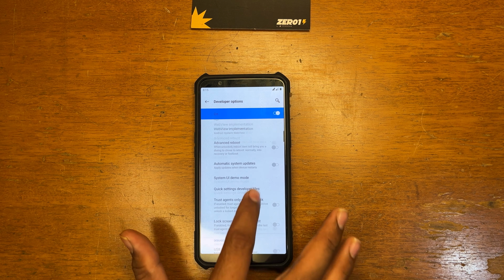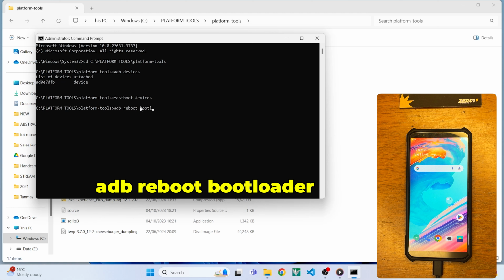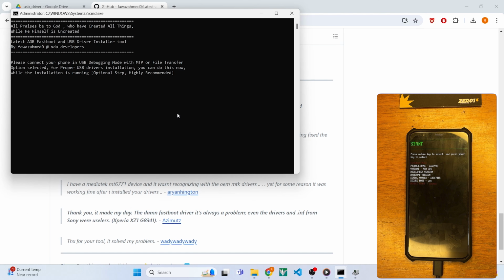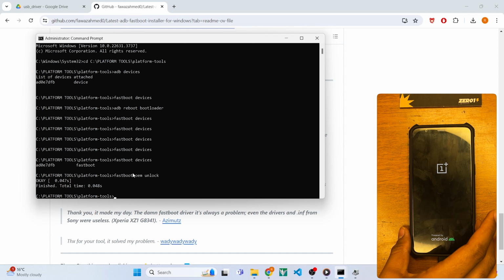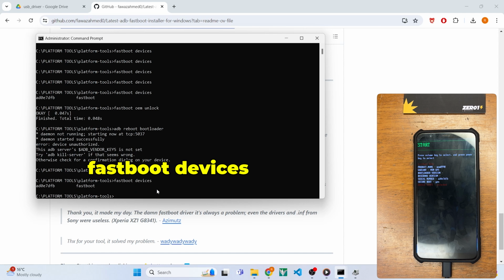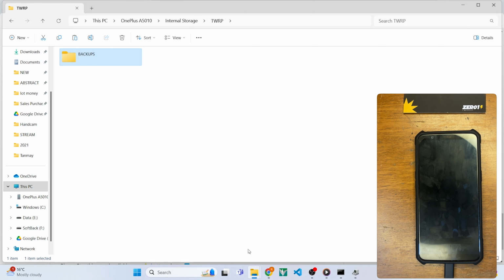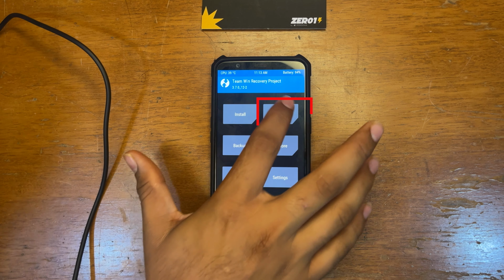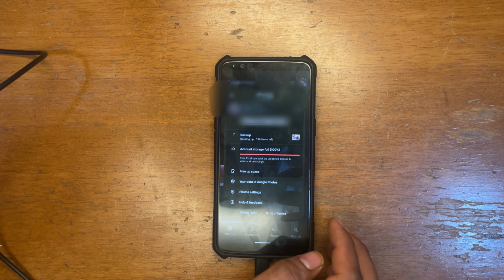Install Pixel Experience Rom on any OnePlus Device ( Latest Updated Method)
This is an official and a step-by-step guide on flashing Pixel Experience or Pixel Experience Plus on OnePlus 5T. The same method applies for any OnePlus device.
TIMESTAMPS
0:00 Intro
0:58 Basic Steps
2:26 Enter Fastboot Mode
3:14 Install Fastboot Drivers
4:28 Unlocking Bootloader
5:27 Enable developer options & USB debugging
5:51 Flash TWRP recovery
6:53 Backup Boot & Recovery
7:12 Copying rom to device
7:31 Advance Wipe Old Files
7:56 Flash PE plus Rom
8:25 Format Device
8:47 Reboot your phone to PE plus
9:16 Checking Backup Feature
9:44 Outro

Important Note: Even though this method is going to work on most Oneplus devices, make sure you visit the official pixel experience website or leave a comment in case you have any questions.

Download the files from the below links

3. TWRP 3.7.0_12-2 for OnePlus 5/5T (cheeseburger_dumpling)

how to install pixel experience rom on oneplus 5t,
pixel experience rom,
oneplus 5t oxygen os,
oneplus 5t,
oneplus